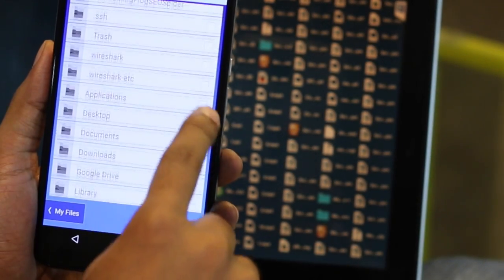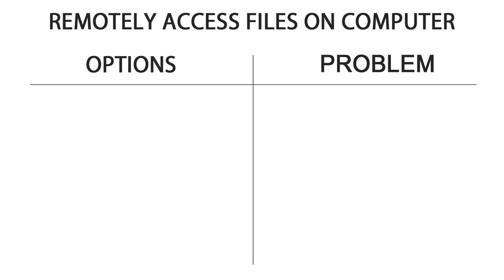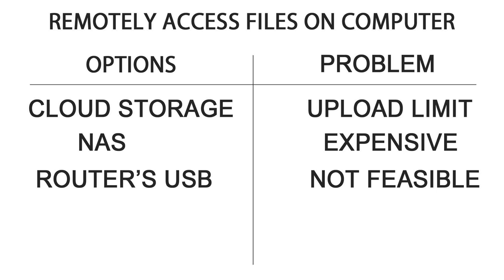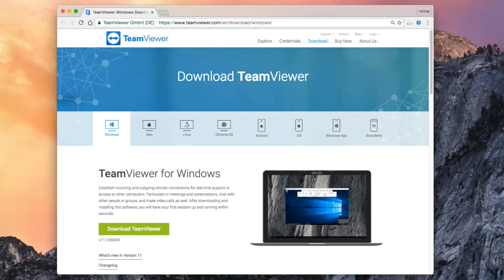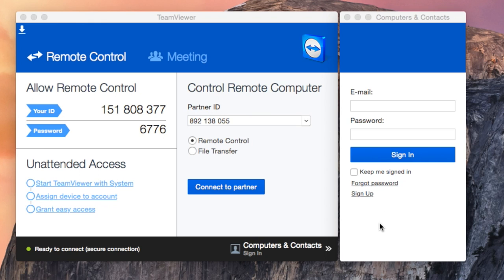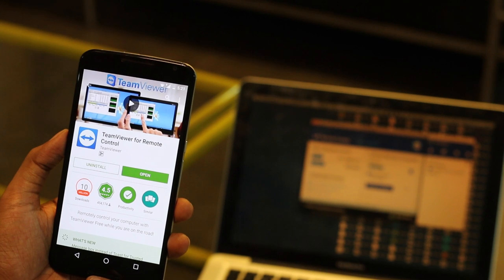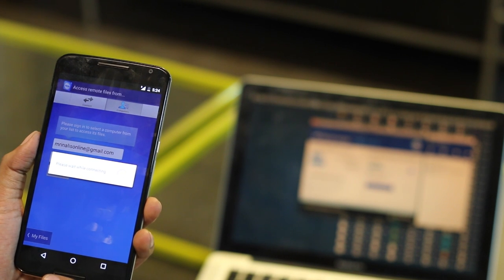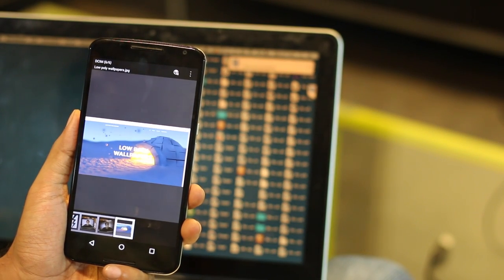Access Your Computer's Files From Anywhere In The World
Want to Use Your Computer From Anywhere?

Here is a very simple way to remotely access files on your computer. This method is free, simple and works on every platform.

[Links to other similar videos]